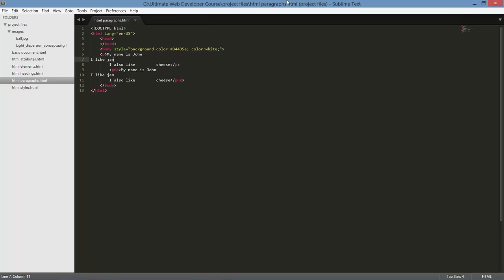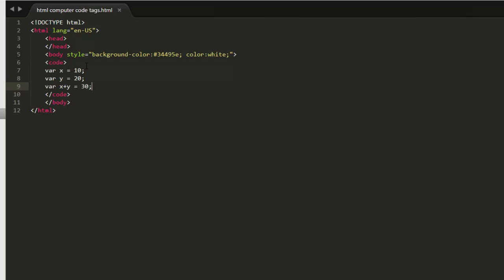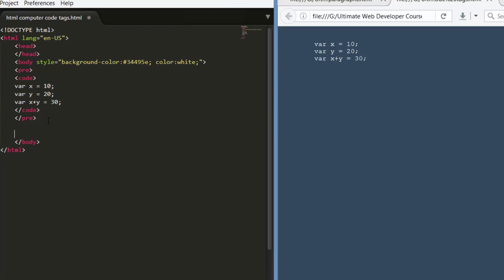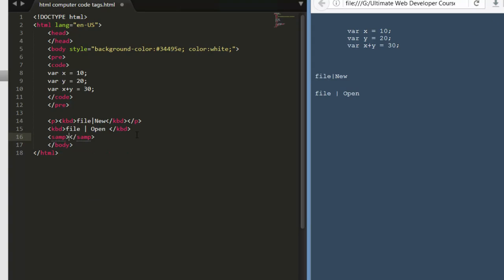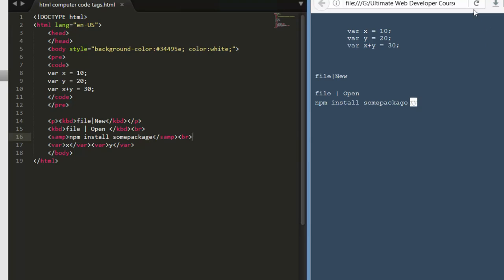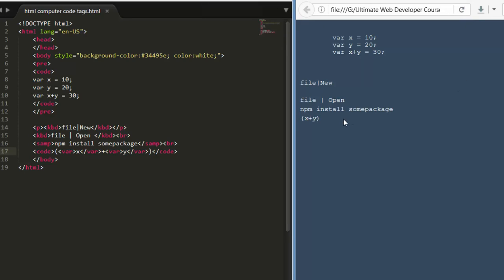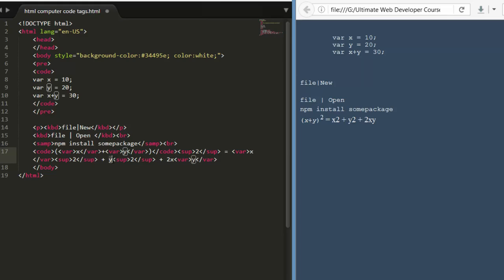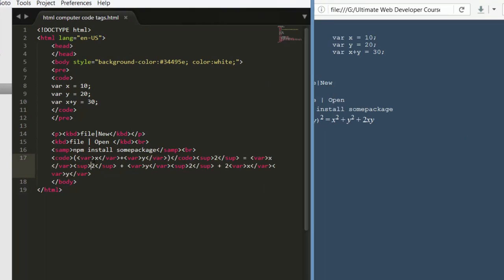HTML - 9 - HTML Computer Code Tags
HTML Computer Code Tags